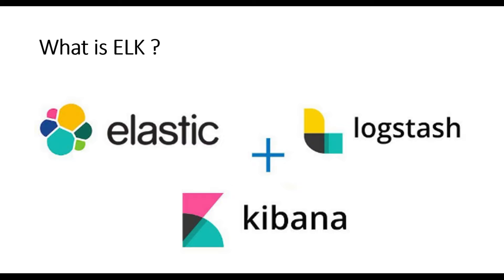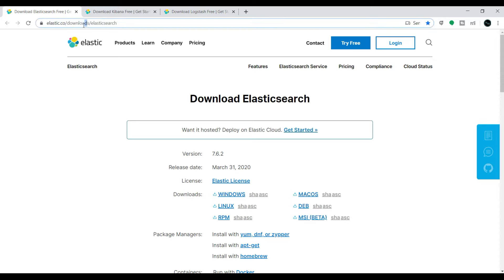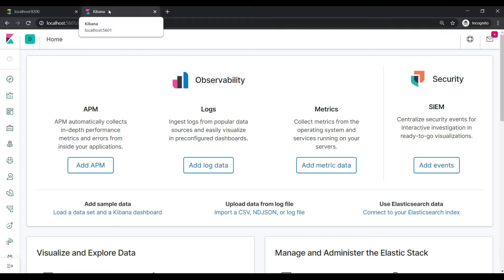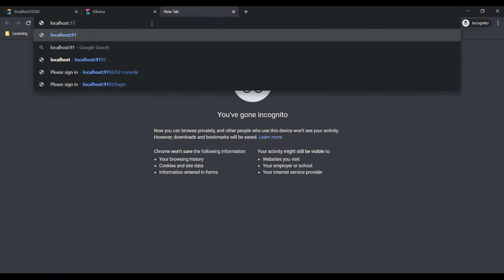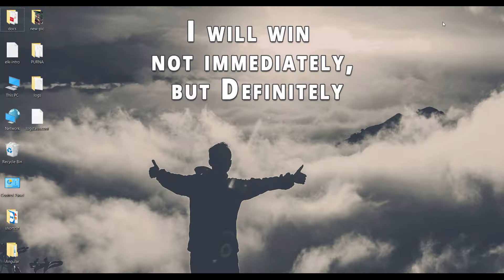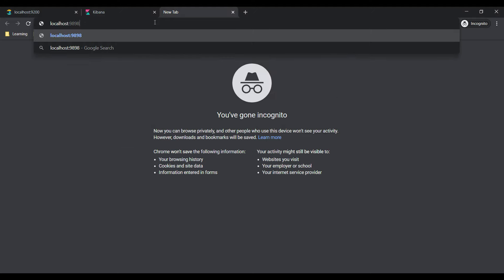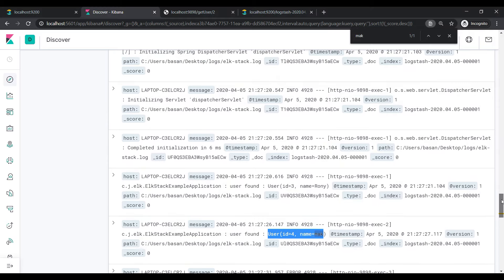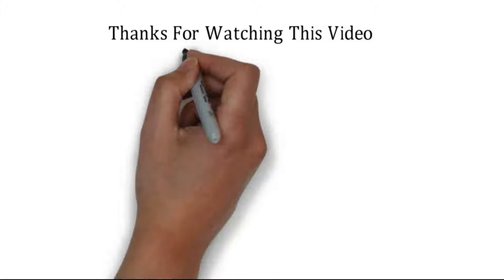Microservices Logging | ELK Stack | Elastic Search | Logstash | Kibana | JavaTechie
This tutorial will walk you through the steps , how to configure and use ELK Stack in other words ElasticSearch Logstash and Kibana for application logging in microservice architecture